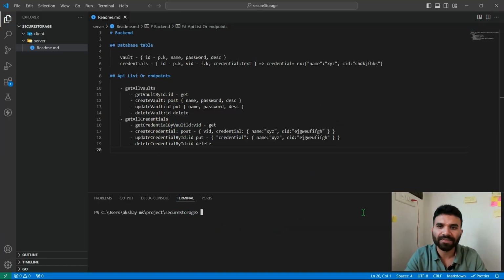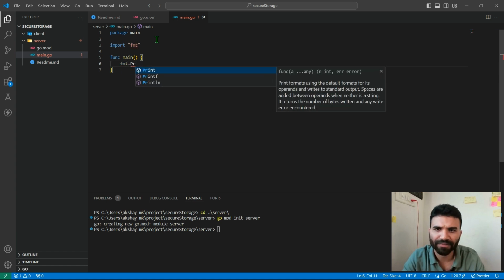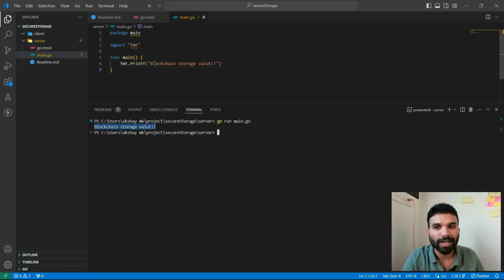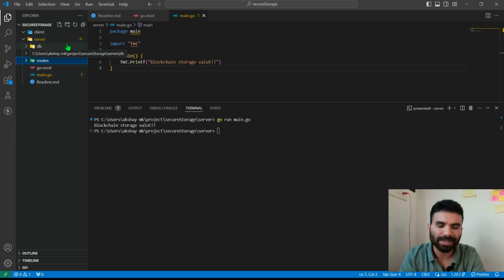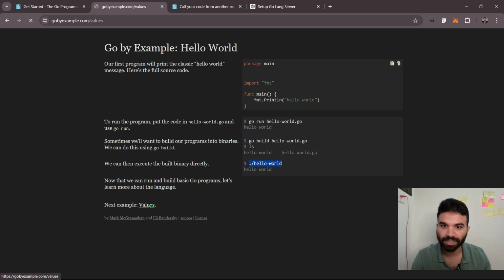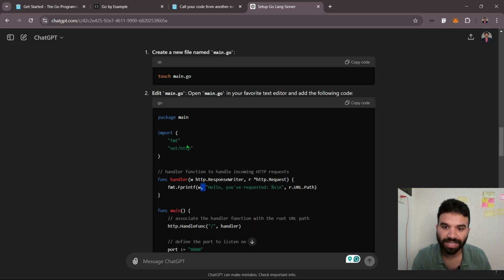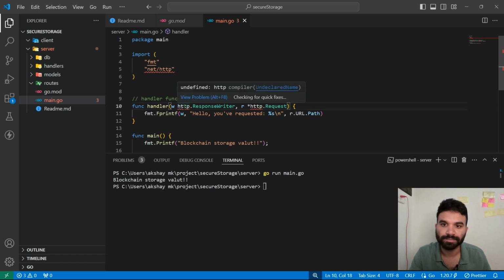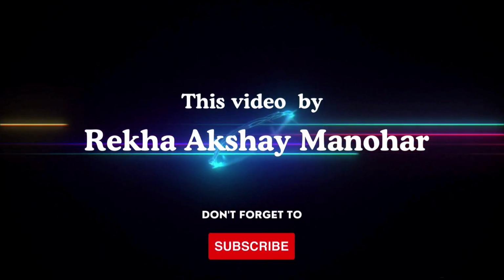Go Programming Chapter 04 | Blockchain Storage Vault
Go Programming - Chapter 04 | Blockchain Storage Vault | Akshay Kurhekar

Welcome to Chapter 04 of our "Blockchain Storage Vault" series! In this exciting episode, Akshay Kurhekar takes you on a journey through the essentials of setting up a Go language project while leveraging the power of ChatGPT to enhance productivity in blockchain technology.

🚀 What You’ll Learn:
Project Setup:

- Initializing and configuring a new Go project
- Best practices for structuring your Go project directory
- Managing dependencies and packages with Go modules

Boosting Productivity with ChatGPT:

- Integrating ChatGPT into your development workflow
- Utilizing ChatGPT for code suggestions, debugging, and optimization
- Real-world examples of ChatGPT enhancing blockchain project development

Blockchain Integration:

- Overview of blockchain technology and its relevance in modern applications
- Setting up a local blockchain environment for development and testing
- Connecting your Go project to a blockchain network

Backend Development:

Designing and implementing secure and efficient backend systems
Handling blockchain transactions and smart contracts using Go
Ensuring data integrity and security in your blockchain storage solutions

Best Practices:

Following Go coding standards for clean and maintainable code
Optimizing your code for performance and scalability
Implementing security measures to protect your blockchain storage

Let's dive deep into the world of blockchain and Go programming together!

 ❤️❤️Timeline - Topic Covered 🚀❤️
0:00 - Intro
0:50 - Init Go project
05:42 - Setup folder structure
07:18 - setup Go server
14:45 - keynote

❤️🚀 Social Handle❤️🌐